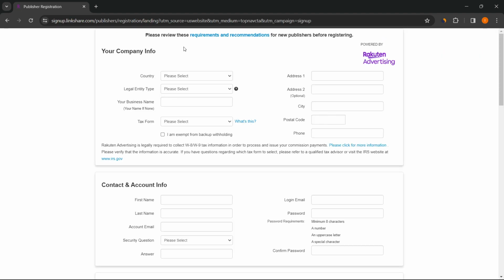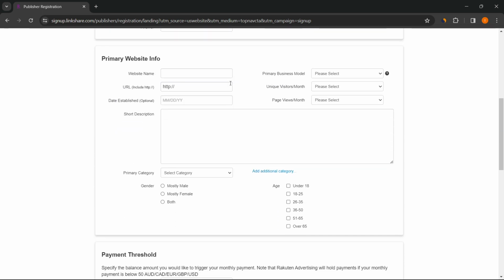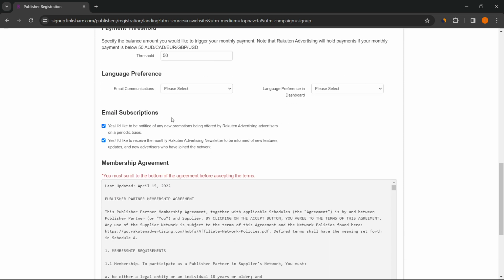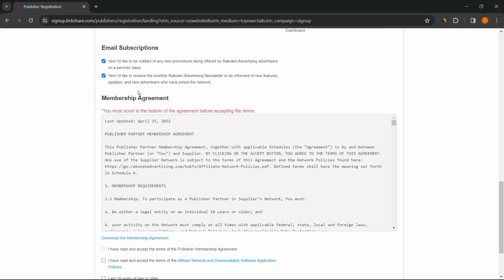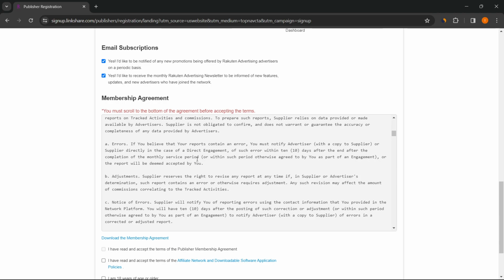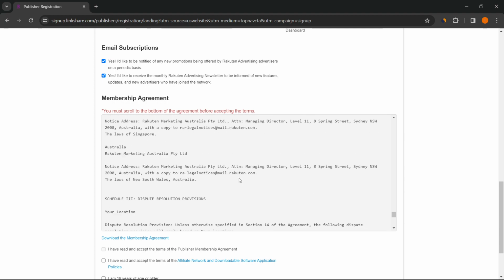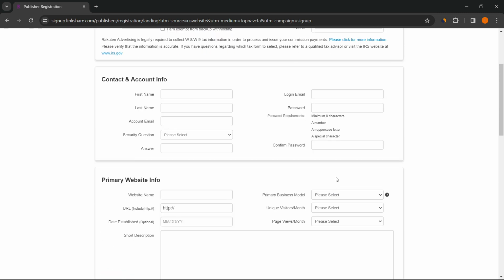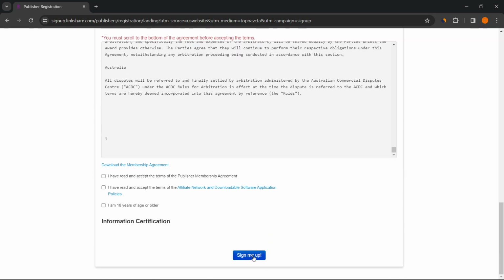How To CREATE Rakuten Affiliate Account (2026)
In this video, I will show you how to create Rakuten affiliate account in 2026. In case you've been wondering how to become Rakuten affiliate, this is the video for you.

I'll also show you how to use Rakuten website and help you start making money with the Rakuten affiliate program.